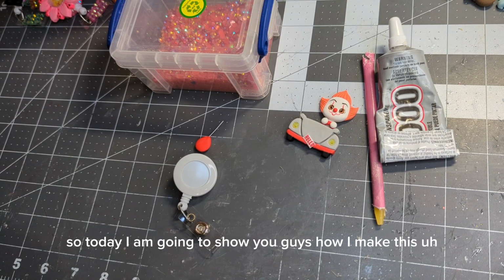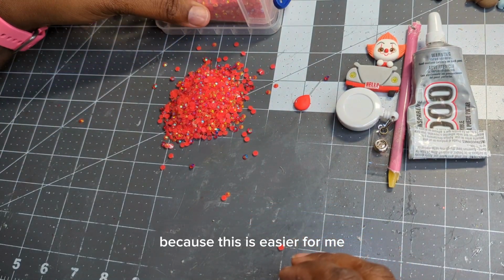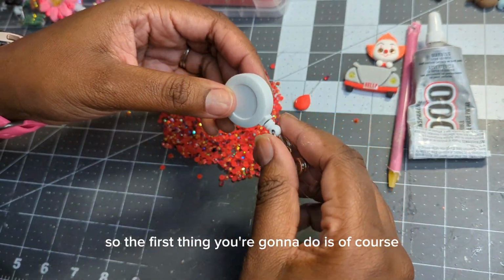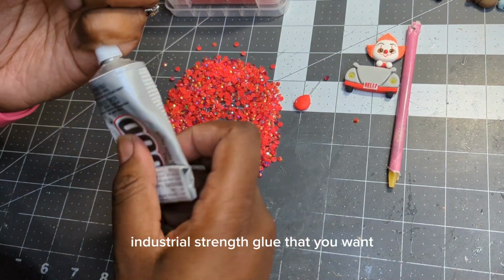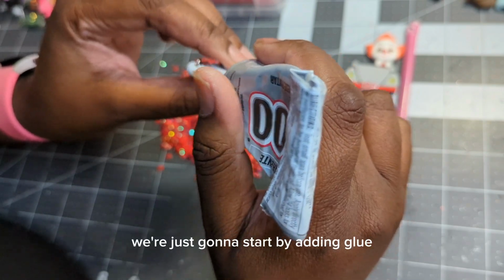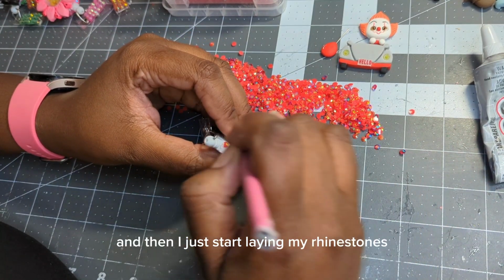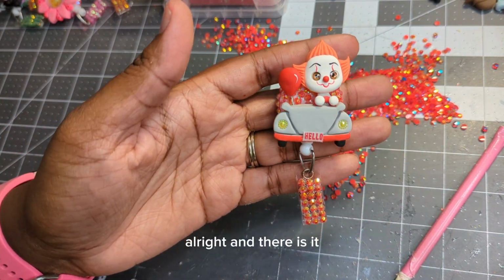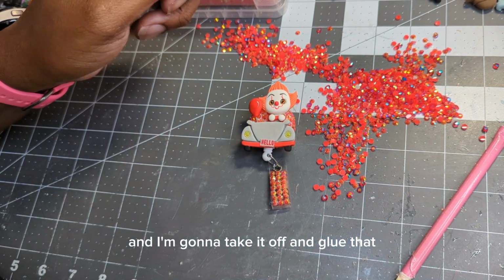How to make a badge reel | Rhinestone Badge Reel with Clay piece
In this step-by-step tutorial, we'll show you how to craft stunning ID badge reels that are bedazzled with rhinestones and adorned with charming 3D characters. Whether you're a nursing professional looking to personalize your badge reel or a DIY enthusiast seeking a creative project, this video is for you. Join us as we bring a touch of sparkle to your workday essentials. Watch now and start crafting your own dazzling badge reels today!